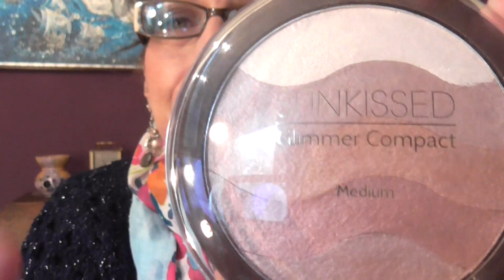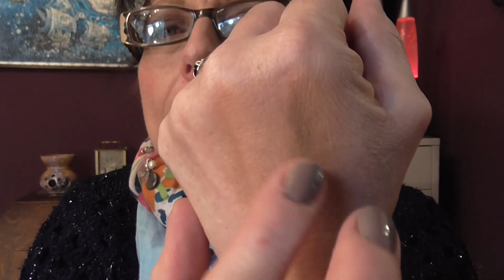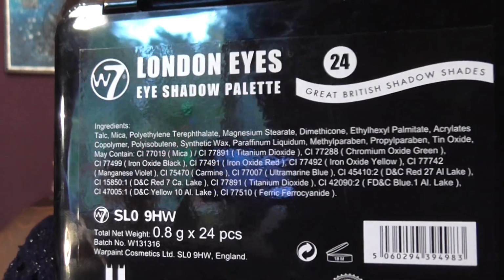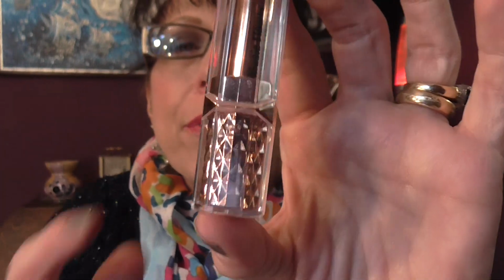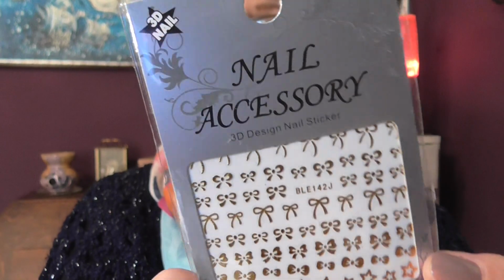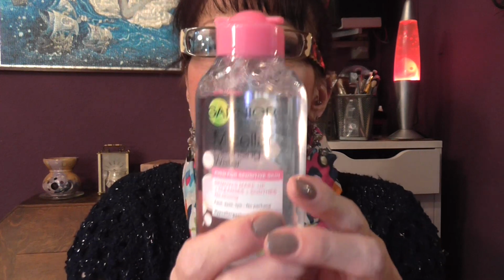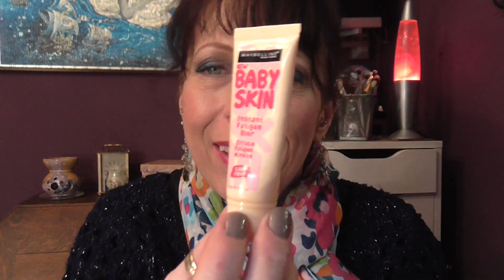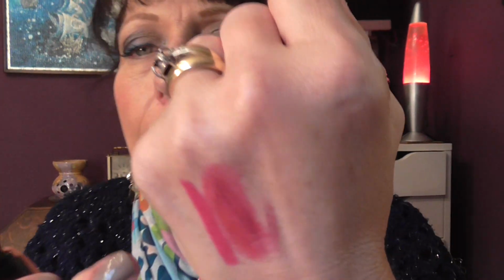Haul, Car Boot & FOTD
Here we have a mixed video of new items I have bought and some items I bought at a car boot sale recently also a quick look at what make up I am wearing , I hope you enjoy this video :) xx
I am still uploading every Monday, Wednesday and Friday. I enjoy reading  your comments and I answer them.